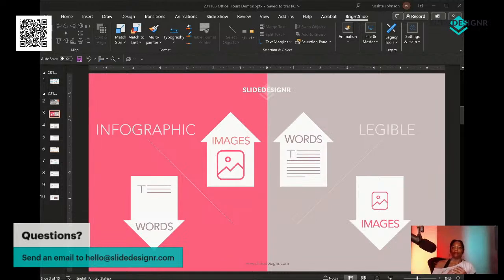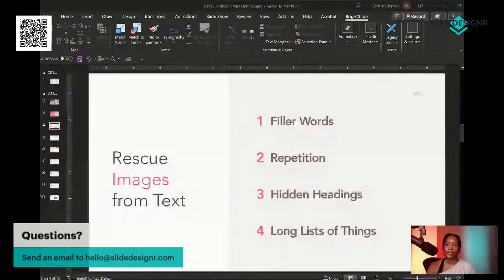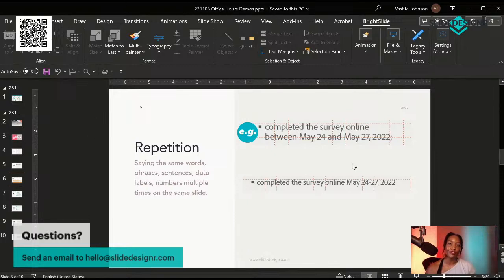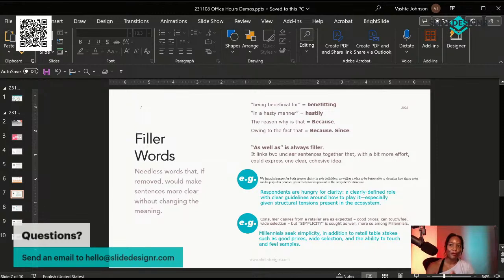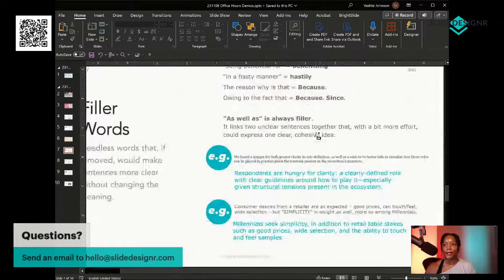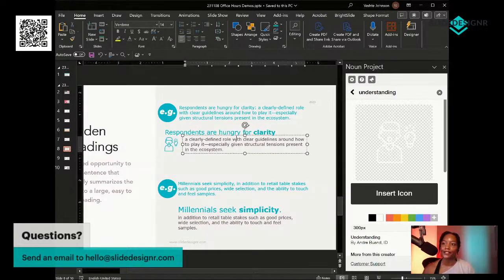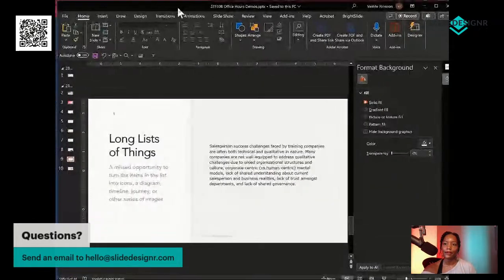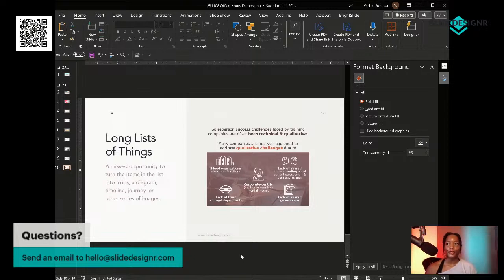How to Make Your Slides WAY Less Wordy: Slidedesignr Office Hours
On Today's Office Hours:
After fixing thousand and thousands (and thousands) of qual and quant slides, I can pretty much guarantee you that if your slides aren't working, your writing is the place to start. We'll go over a methodical, analytical way to break down your paragraphs, bulleted lists, and all the rest, to create consistently powerful slides without getting a design degree.

SHOW NOTES:
[12:44] Intro
[14:09] When it's okay to create a wordy slide
[19:20] Why this matters & how slide design is like standup comedy

QUOTES:
[14:09] "Writing a wall of text should be an intentional act, but often what I see is the unintentional wall of text...More than likely, if you're looking at a wall of text, it doesn't have to be. You're looking at a missed opportunity to turn those words on the page into images."

[17:34] "There's an inverse relationship between how wordy a slide is, and how graphical it can be. The fewer words there are, the more images, the more infographic your slide can be but the more words, then the fewer images and the more legible it should be."

[18:37] "We're aiming at the highest possible version of your insights to give them the greatest chance at life."

[21:50] "When you don't do the work to edit your writing, frankly, you're leaving that work up to other people, either your clients who are super busy and value their time, obviously,  because they're going to have to look at dense, wordy slides and figure out what it means, or you're leaving it up to some junior, entry level, intern, designer, whoever you gave your slides to, to ✌️make pretty✌️. And frankly, that's not their job."

[45:39] "When you take a bulleted list, if you break it apart,  you can start to turn each of those things in that bulleted list into a concrete idea that can be visualized. And icons are a great way to do that."

About Office Hours:
My mission is to help Insights Pros become their client’s most valued partner for clear, strategic, unforgettable, transformational insights—without struggling with slides, or managing designers.

I created Office Hours as a live series for Insights Pros who'd like some help elevating their qual and quant report slides. Ask questions about your slides for my expert feedback and assistance, or just watch and learn more about how to create professional-looking slides that impress clients by communicating Insights clearly and beautifully. I’ll also teach analysis, report structuring, writing, and slide design techniques.

Be prepared to take notes, and ask questions in the chat!